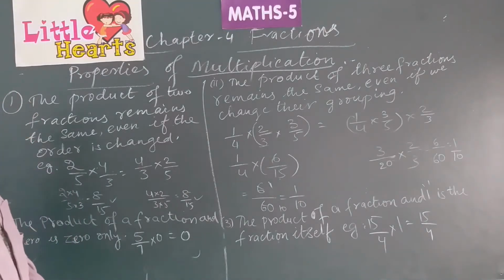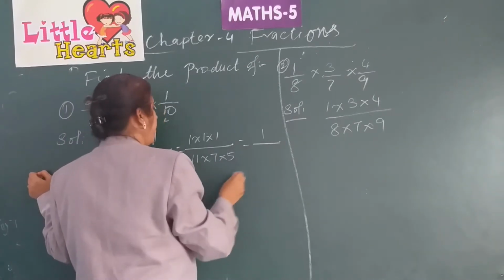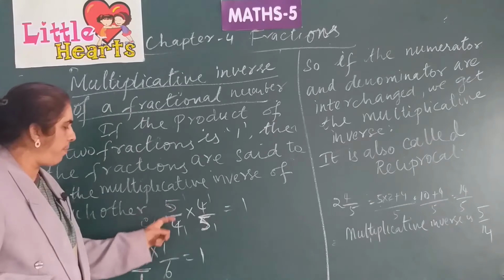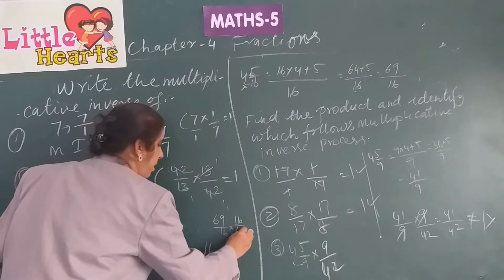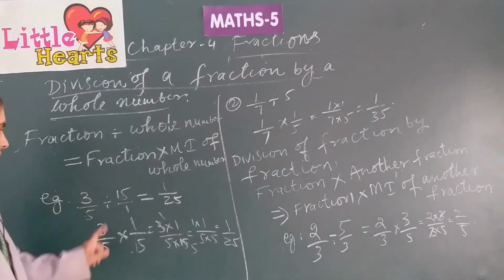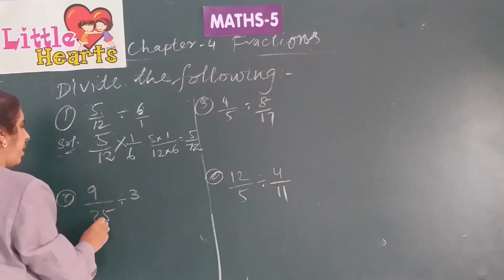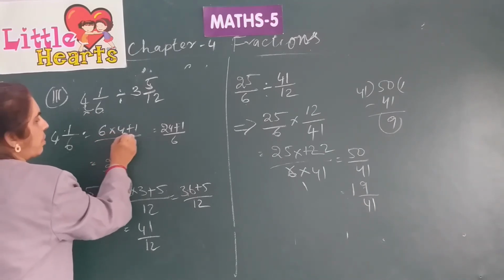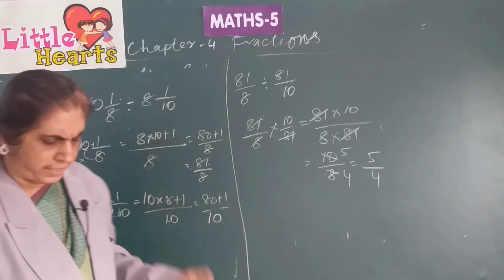CLASS 5 LESSON 4 MATHS FRACTIONS PART 3 ONLINE VIDEO